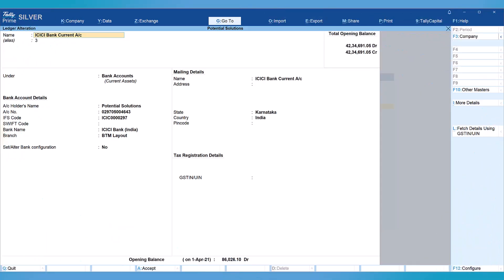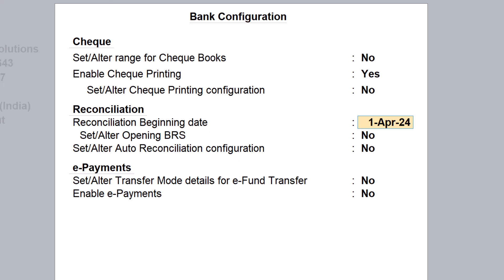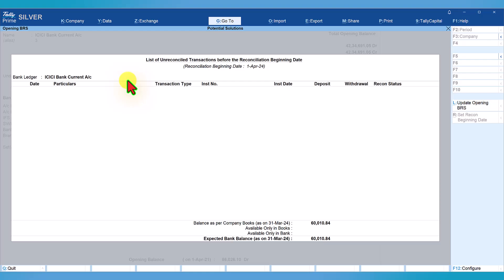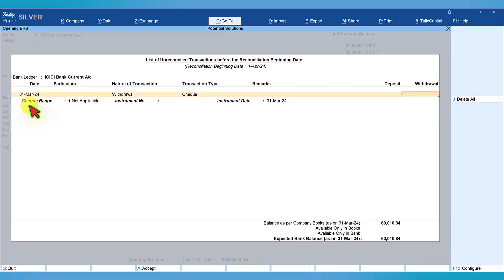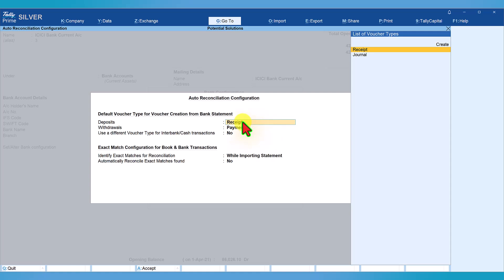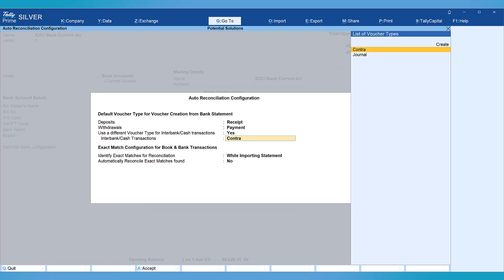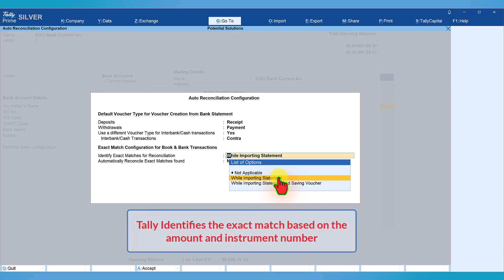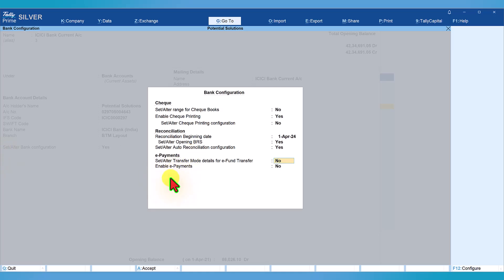TallyPrime REL 6.0 – Setting Up Bank Ledgers for Auto Reconciliation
In this video we shall learn how to set up your bank ledgers as per your banking requirements and also to automate your bank reconciliation.
Step by step configuration has been explained for you to easily understand and configure for your company.